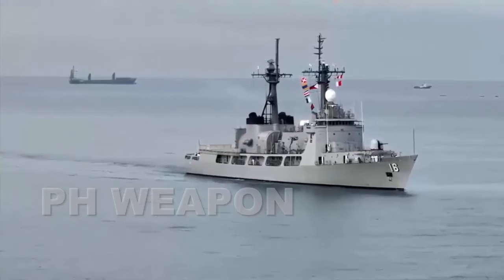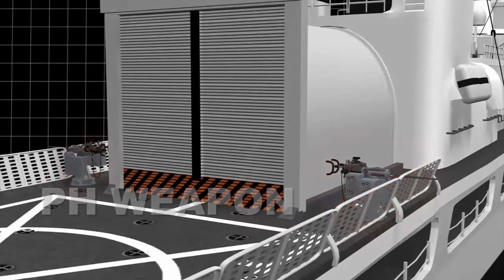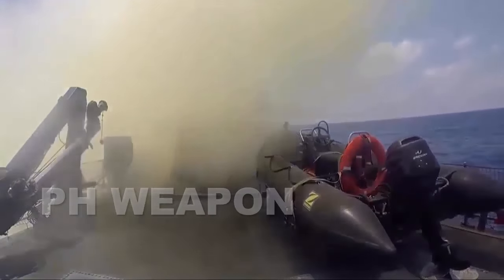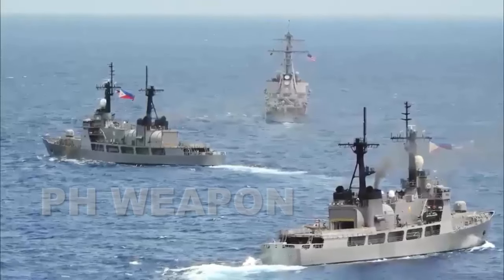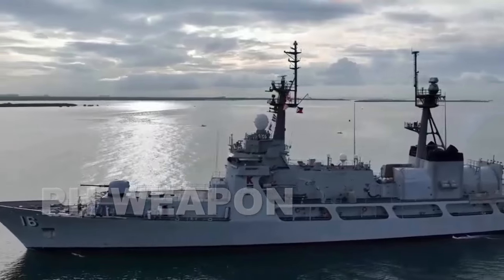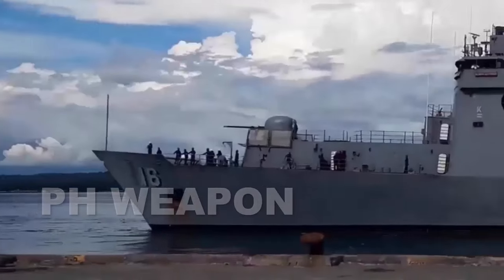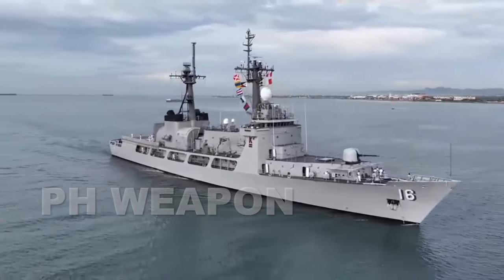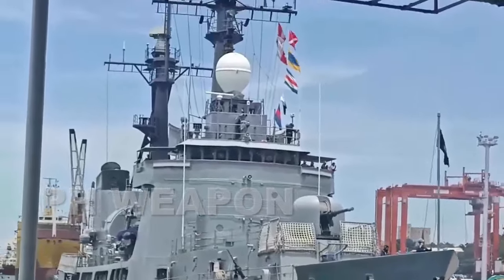DEL PILAR-CLASS FRIGATES BOOSTED WITH POWERFUL NEW WEAPON UPGRADES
The news we get comes from credible and trusted sources.

May the Philippines always prosper  🇵🇭

PH Weapon